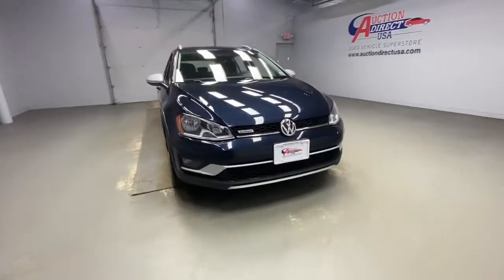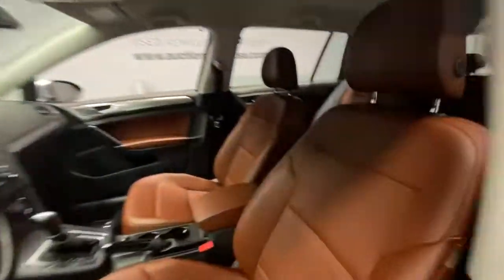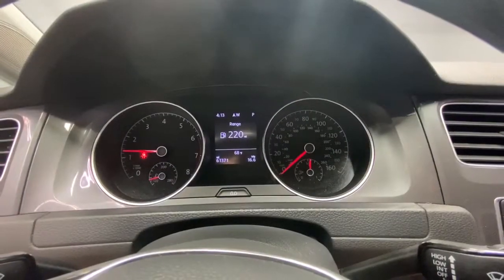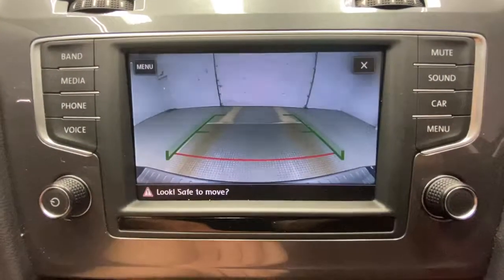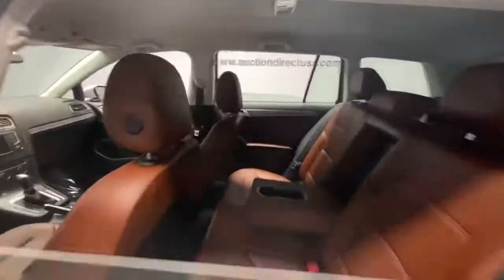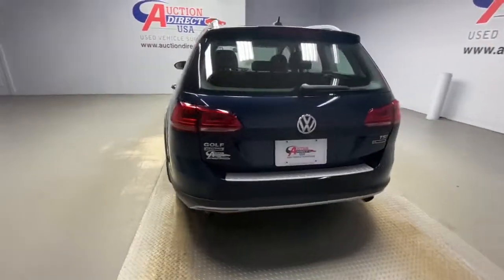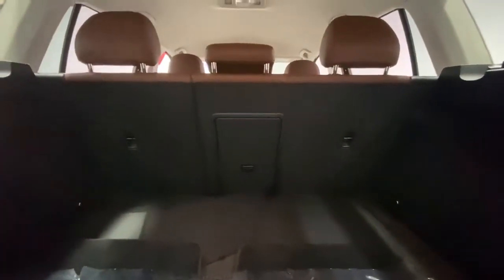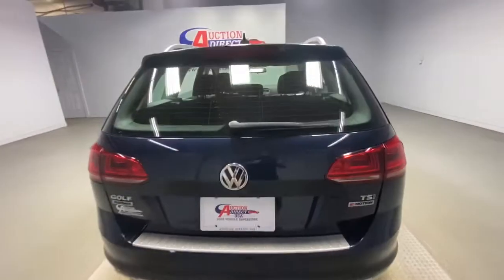2017 Volkswagen Golf Alltrack Rochester, Victor, Pittsford, Webster, Spencerport, NY VT41326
Blue Used 2017 Volkswagen Golf Alltrack available in Rochester, New York at Auction Direct USA Rochester. Servicing the Victor, Pittsford, Webster, Spencerport, NY area.
2017 Volkswagen Golf Alltrack TSI S - Stock#: VT41326 - VIN#: 3VWH17AU3HM534965

Fresh Arrival! Stock Photo. Actual Images pending.Fresh Arrival! Stock Photo. Actual Images pending.New Brakes, Bluetooth, Backup Camera, Leather Interior, Remote Keyless Entry, Steering Wheel Mounted Audio Controls, Satellite Radio Capable, USB Port, Alloy Wheels.